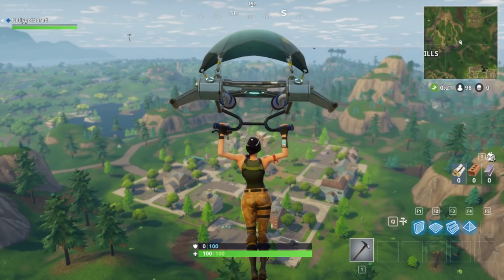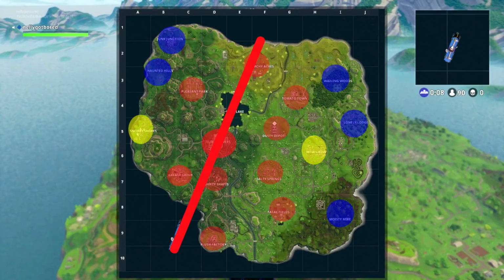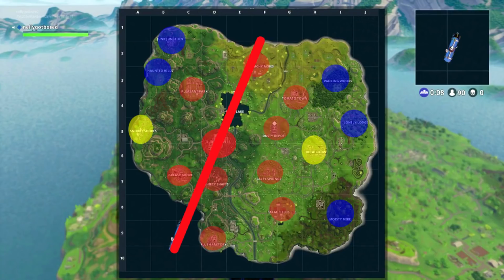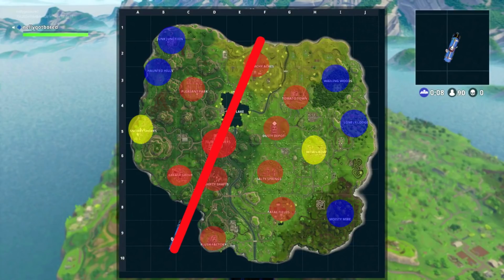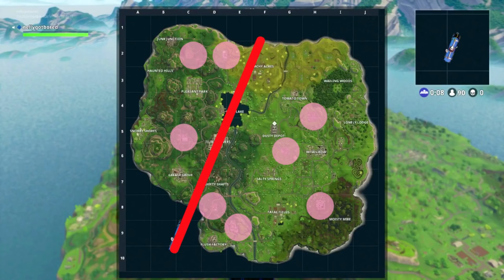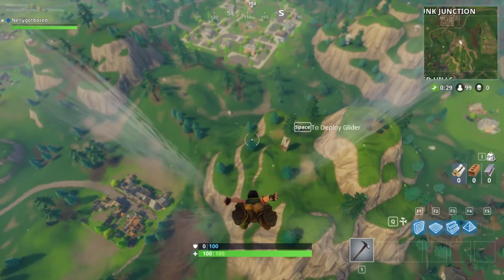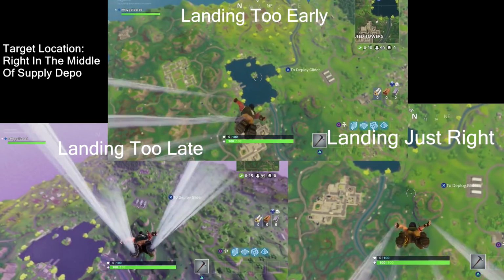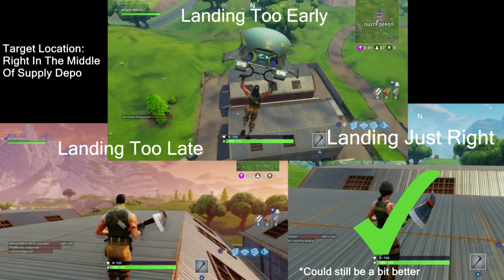Fortnite Battle Royale Academy - HOW TO LAND QUICKLY - PART 1